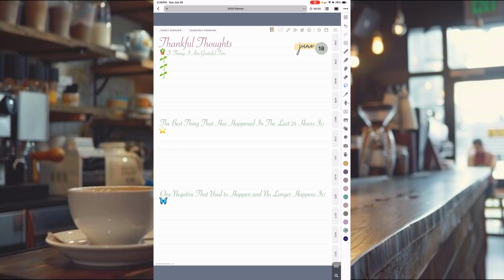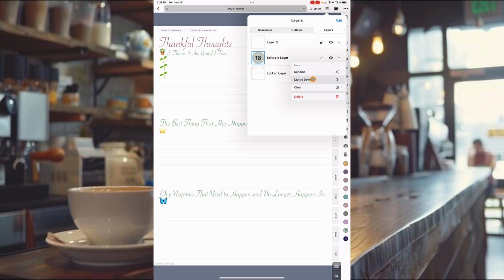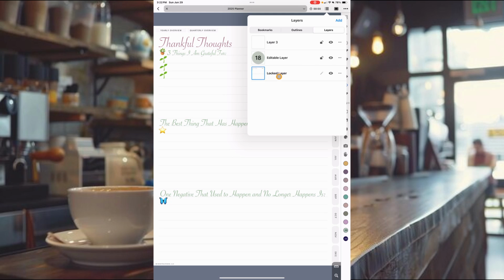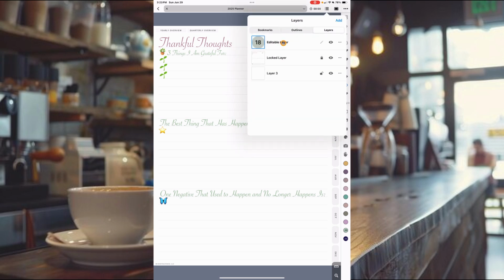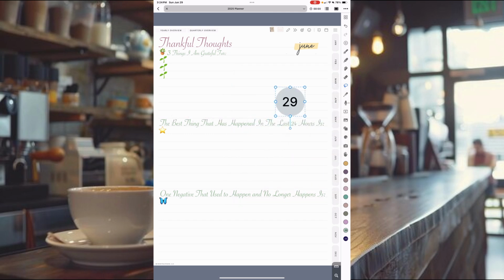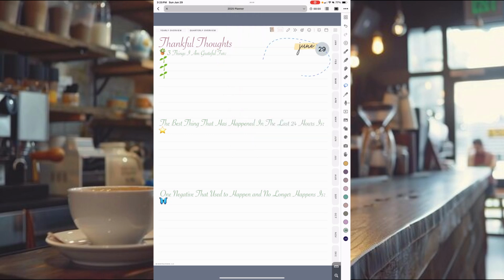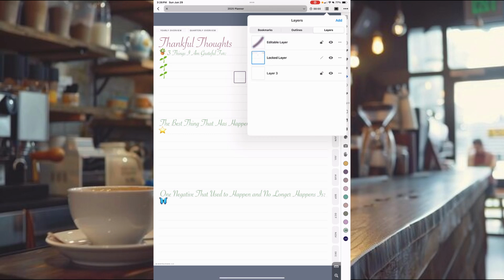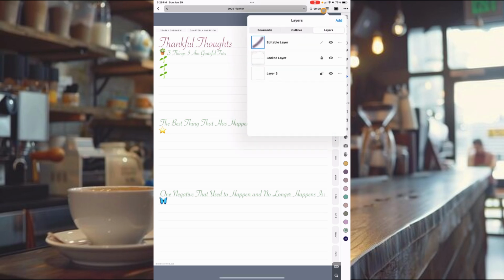Layers | Noteful Tutorial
Short tutorial on how to layers work and how to create them in Noteful.